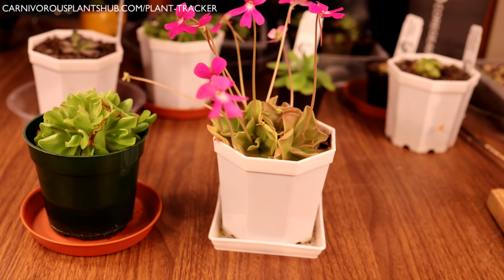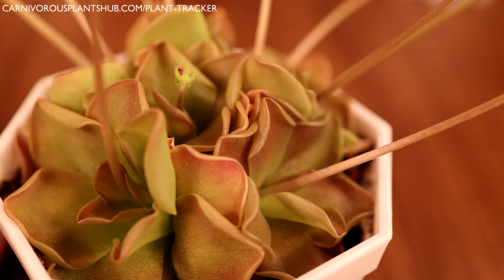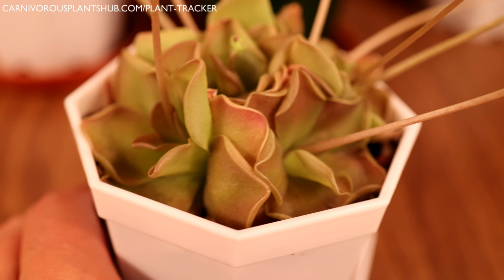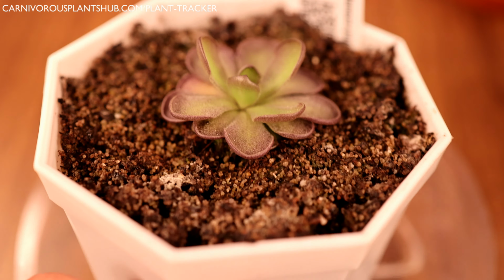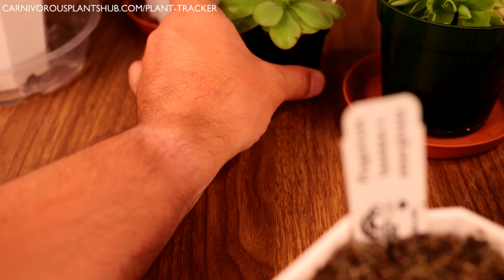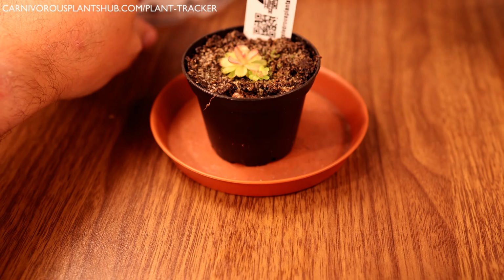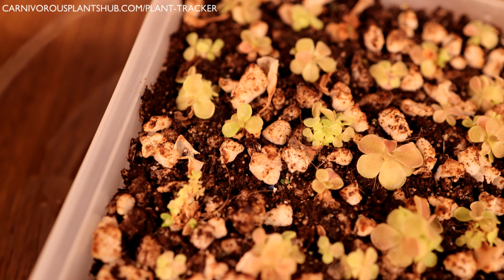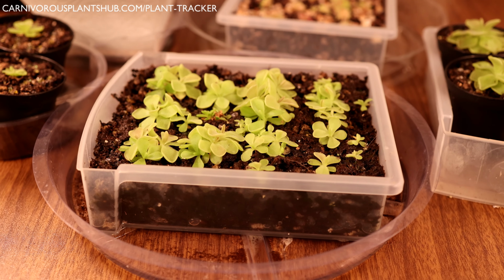Pinguicula Lighting: Window Sill Vs Grow Light + New Mexican Butterwort & Propagation Update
Learn how a windows will vs a grow light affect growth of my ping sethos. Huge update on my new Mexican butterworts!

Premium Specially Formulated Pinguicula Soil sold At My Store Now! Please support my small business!

Buy carnivorous plants from the most trusted and experienced carnivorous plant nursery around. Click below to explore their wide selection!

Lights For Wire Shelfing
Barrina 2ft Grow Light
Barrina 4ft Grow Light
Wire Plant Shelf I Use

Carnivorous Plant Supplies & Equipment
My Favorite Mister
Tweezer & Scissor Kit
Long Fiber Sphagnum Moss
Peat Moss
Silica Sand
Nice Looking White Plastic Planter
My Favorite Mister
Portable Garden Pump
Watering Can
TDS Water Meter
Reverse Osmosis Kit
Maxsea Fertilizer (Amazon)

I'm really excited to share some of my ping collection with you! I discuss and show you the difference between window sill and grow light on pinguicula. I also give an update on my new pings and show you how the propagation efforts are going. I'm so close to selling my Sethos, I can't wait!